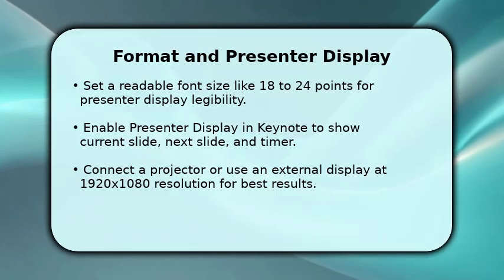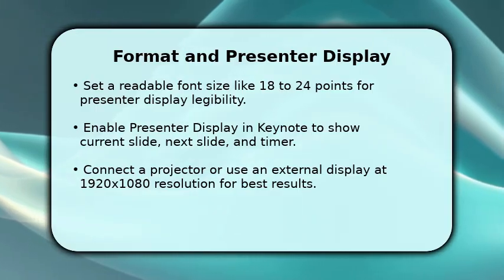How to Use Presenter Notes in Keynote (updated)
How to Use Presenter Notes in Keynote (updated) | 🔒 Surfshark VPN Deal — Stay private and secure. $1.99/mo + 3 Months Free ▸

Discover the art of using presenter notes effectively in Apple Keynote for professional and engaging presentations. This video tutorial guides you through creating, organizing, and utilizing your own set of keynote slides to enhance storytelling during live talks.

Keynote Notes, Presenter Slides, Apple Keynote Tutorial, Public Speaking Aid, Live Presentation Enhancement